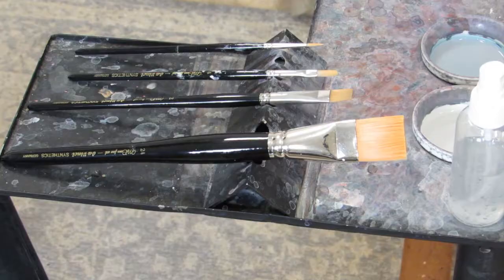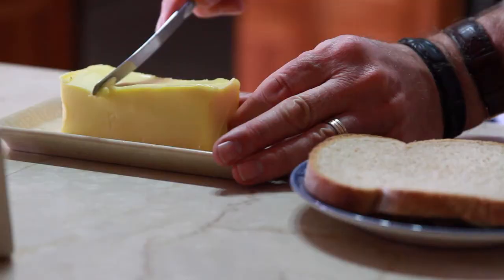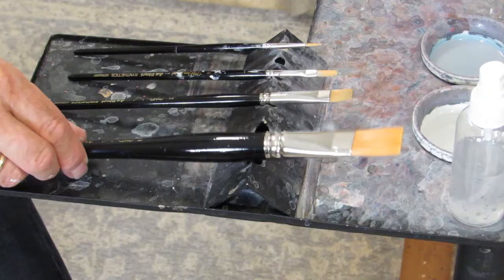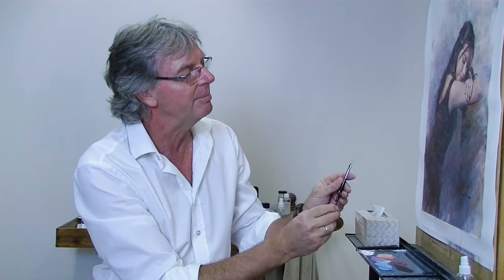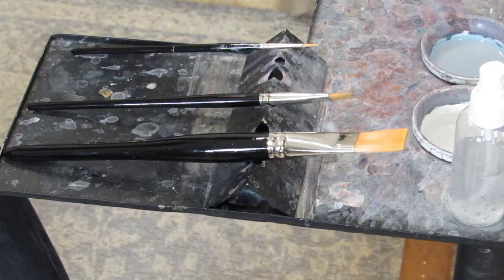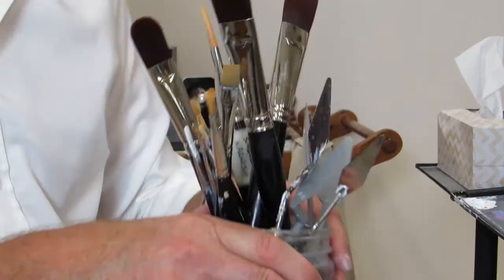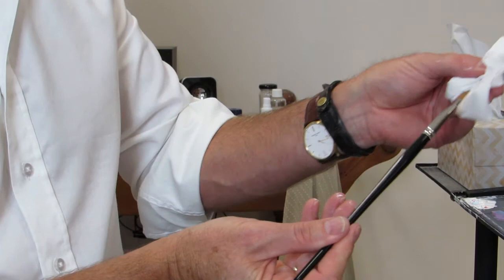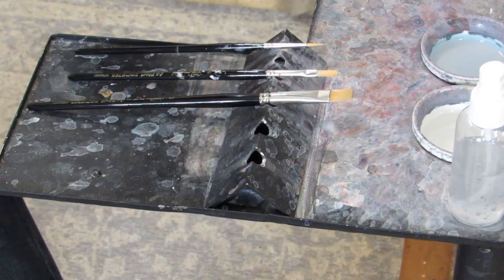New Acrylic Painting Tip - My Brushes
In this tip, Barry shows you the paint brushes he prefers to use and why.